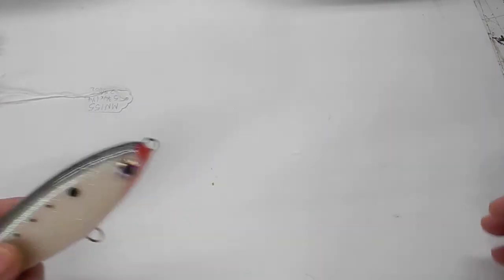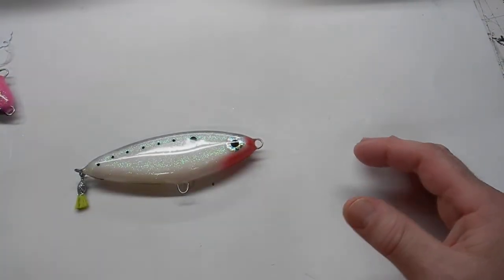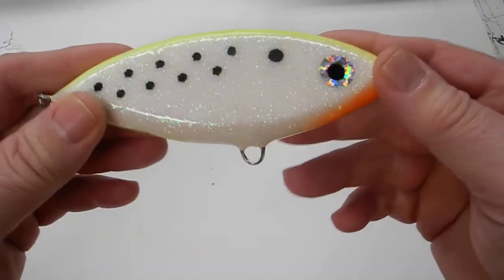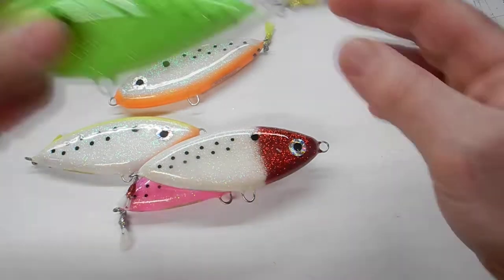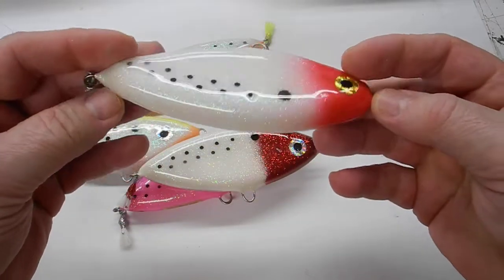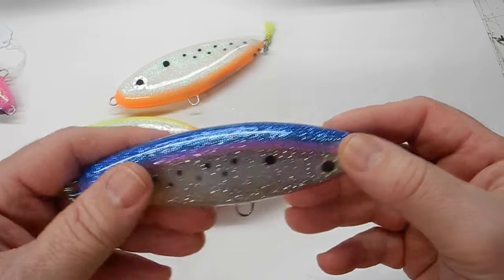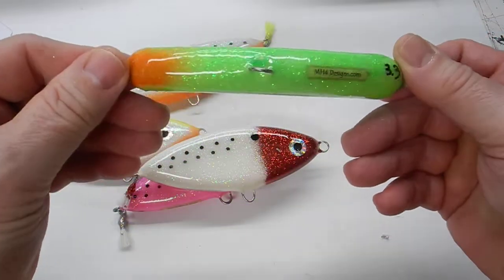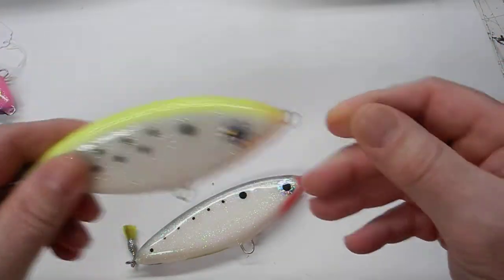MH4 Gliders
size difference explained  51/4 x 1 3/4 and 5 1/4x 2
MH4designs.com is the website